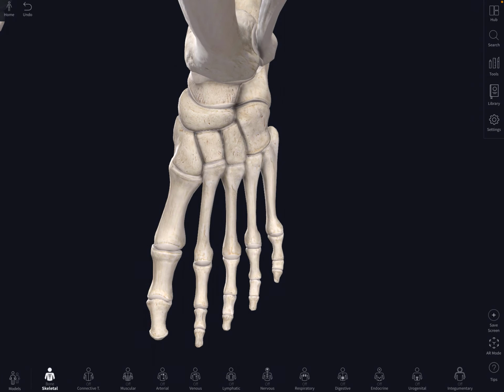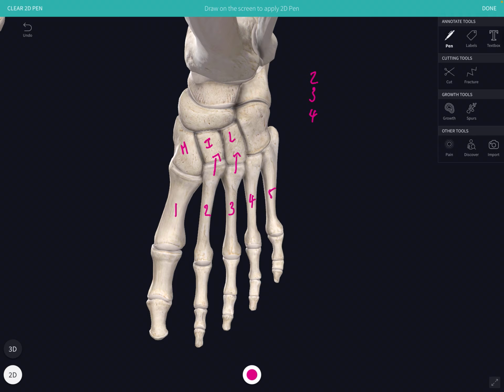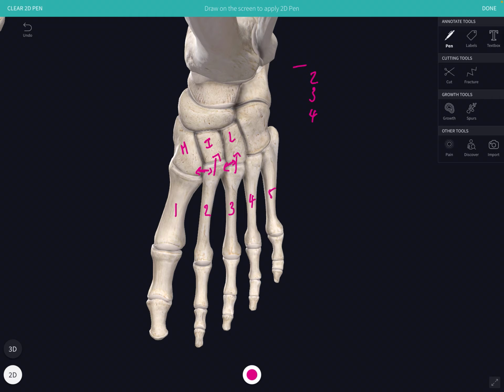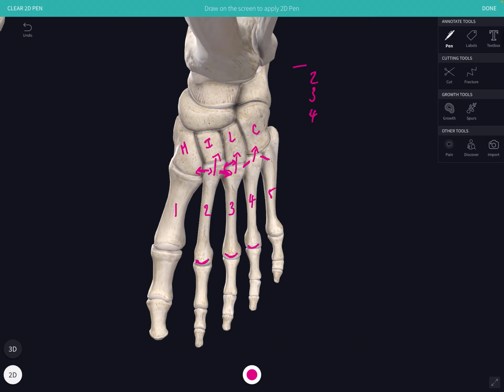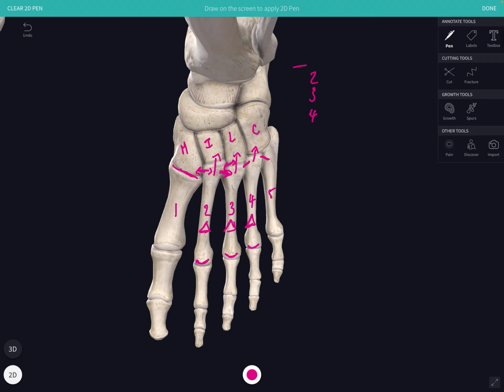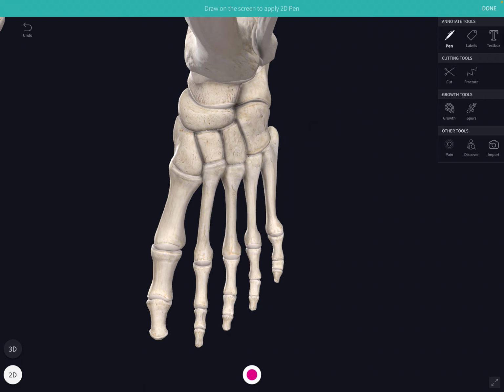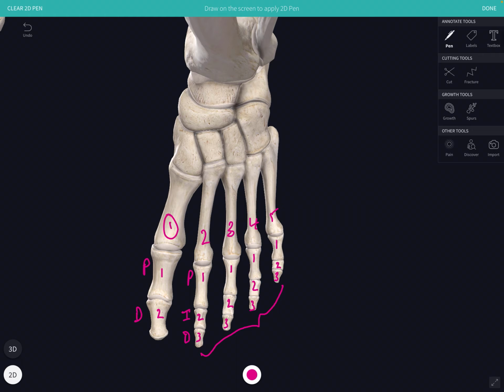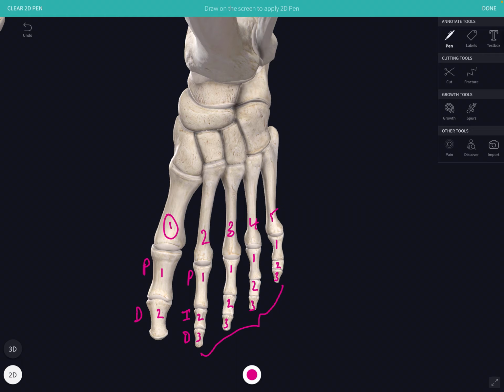The Metatarsals and Phalanges